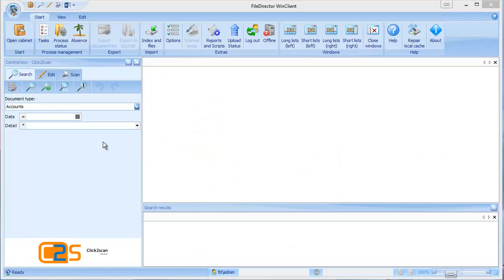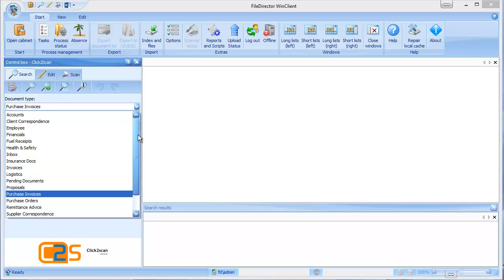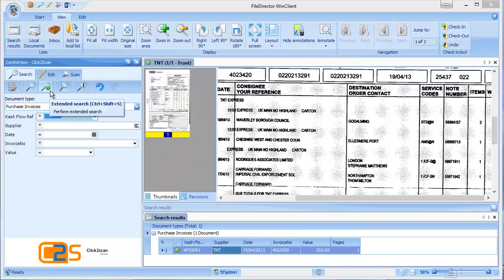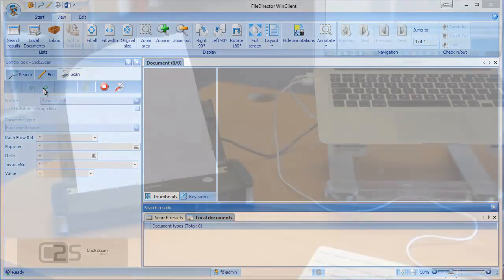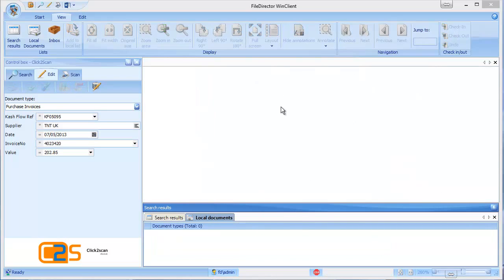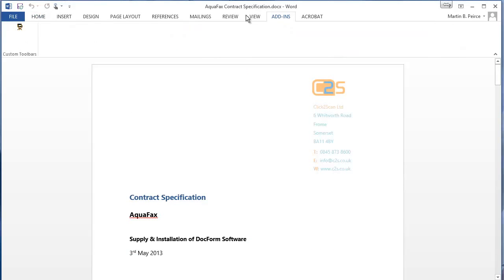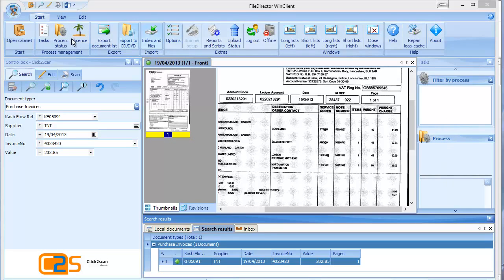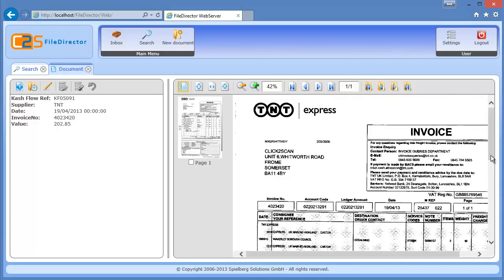FileDirector Overview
FileDirector document management system